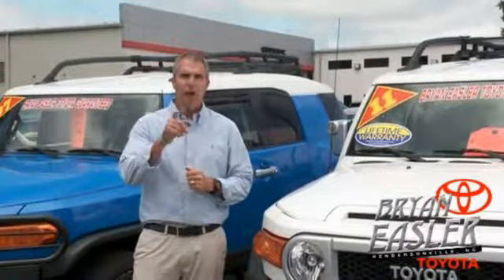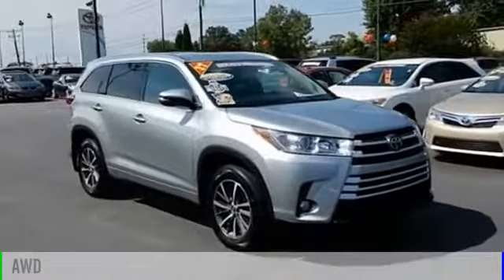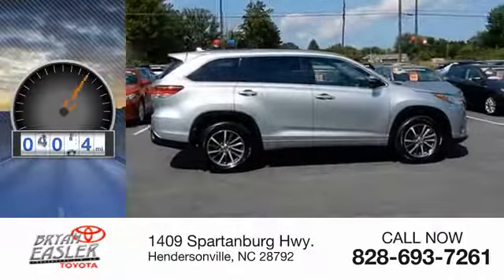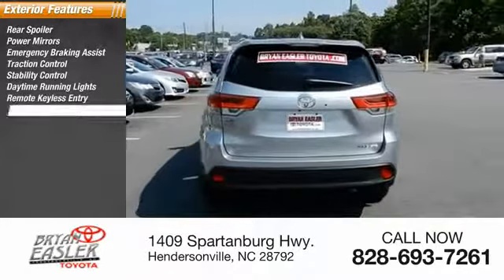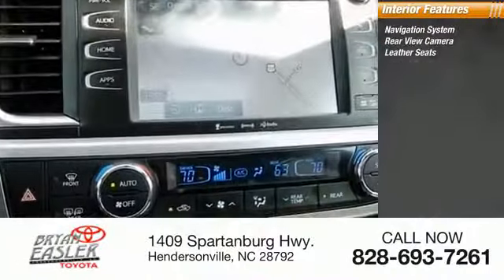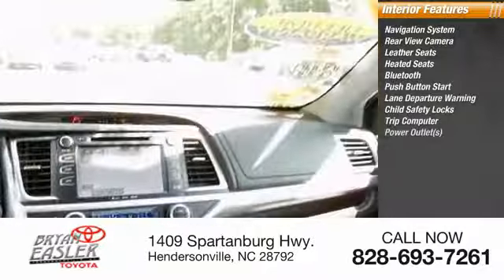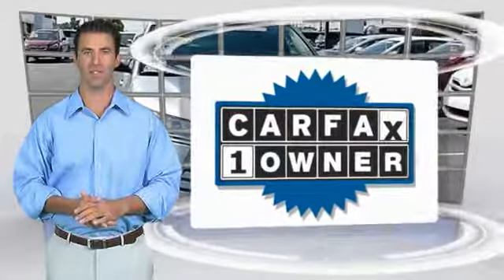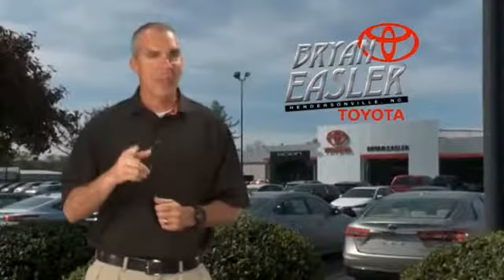2017 Toyota Highlander Hendersonville NC P9732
2017 Toyota Highlander XLE

1409 Spartanburg Hwy.